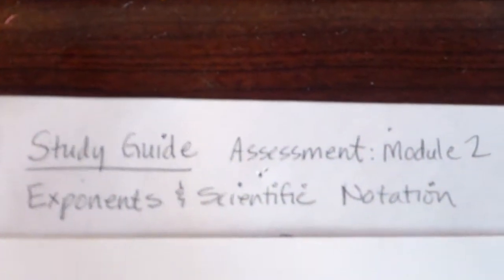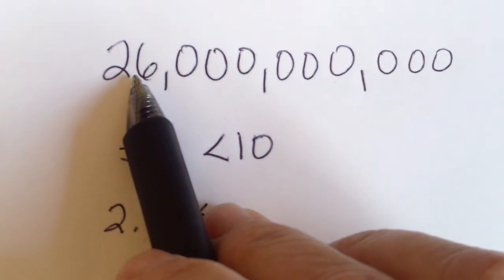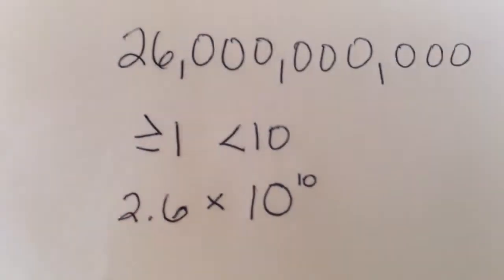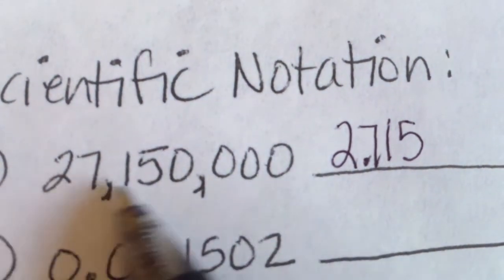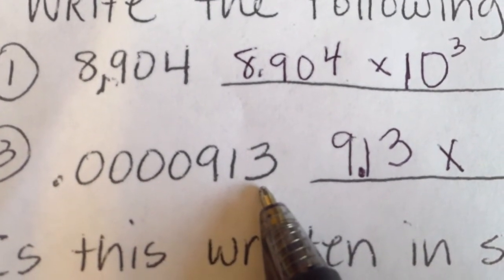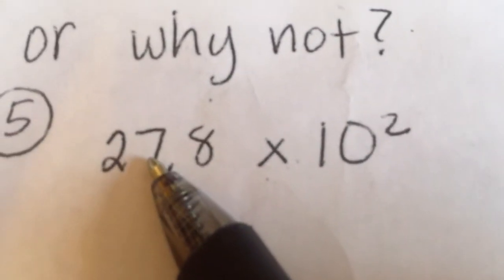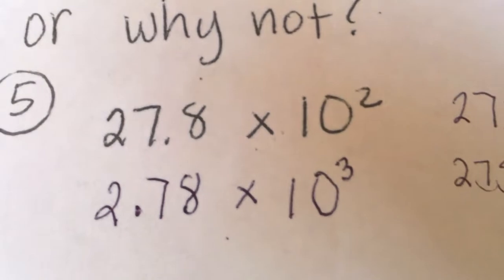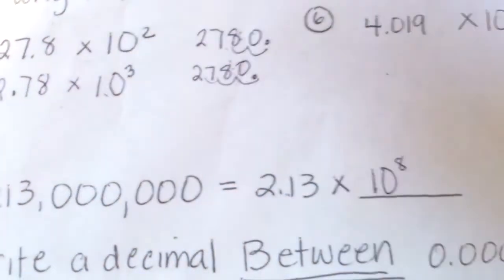Study Guide: Assessment Module 2: part 1